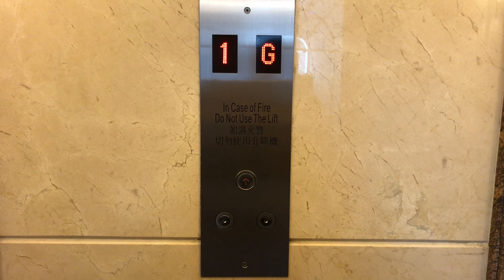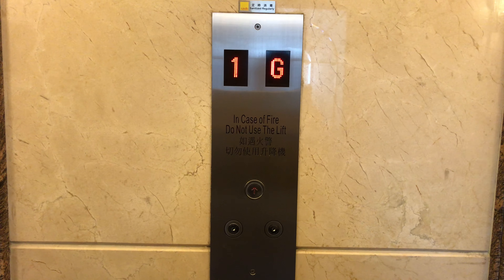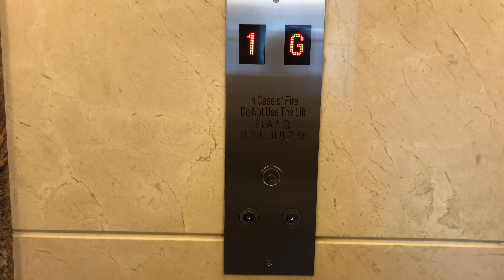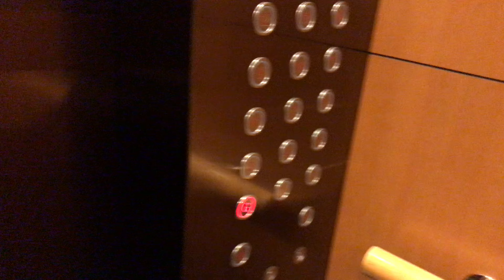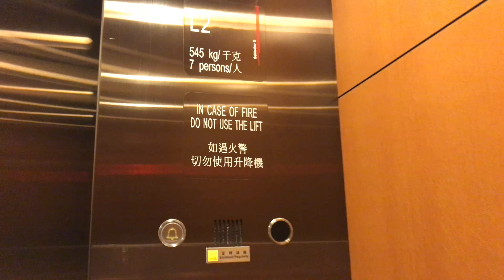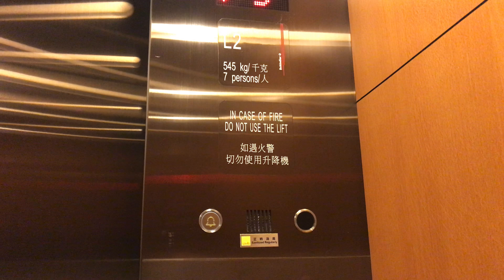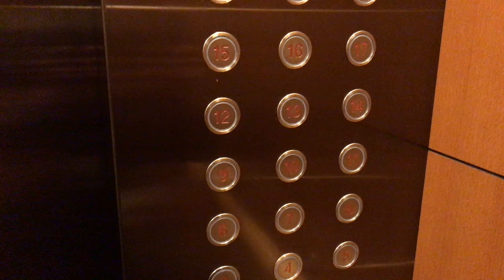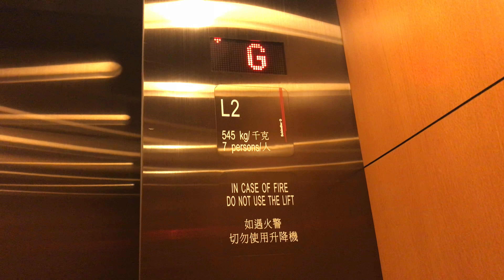Schindler traction elevators @ Po Shan Mansions block B in Mid-Levels, Hong Kong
These elevators were nice with the EB111 buttons, tonic LED floor indicator, and a wood elevator cab. DieselDucy, what do you think of these elevators?